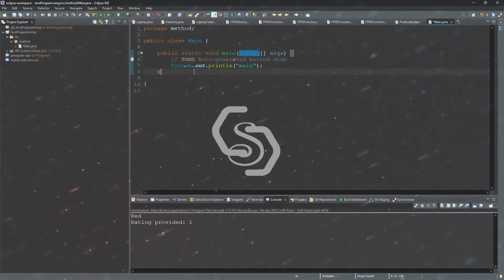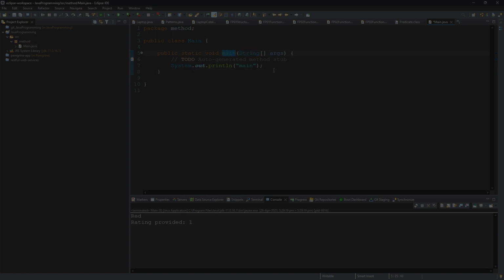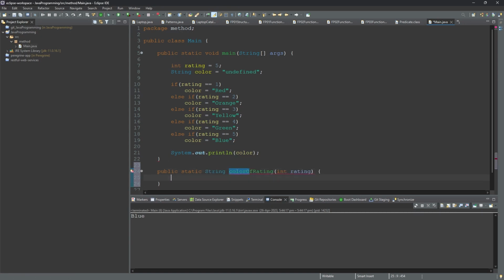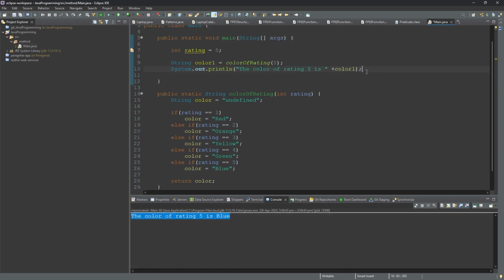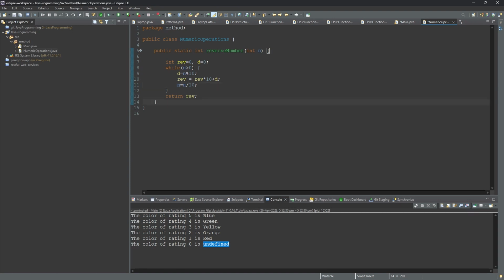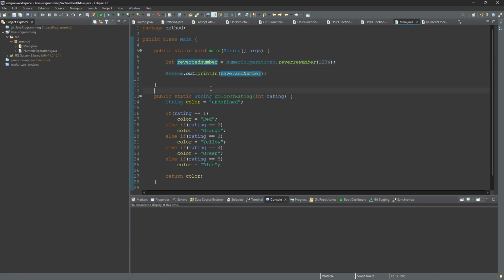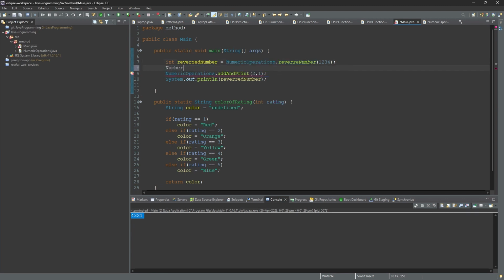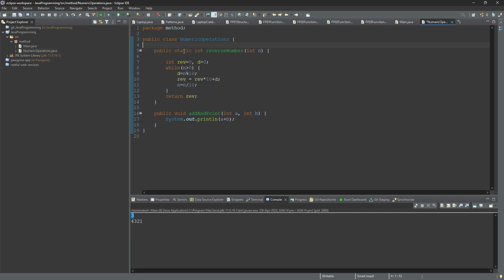Methods in Java: Static and Non-static | Coding in Java | Invoking Methods | Eclipse | #10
⭐ A method in Java is a collection of instructions that performs a specific task.

It declares executable code that can be invoked and can have fixed number of values as arguments.

A method is a way of reducing code duplication. Therefore, a method can be executed multiple times and can provide different results based on the arguments passed.

⭐Progs: Create two methods one static and one non-static and try to invoke it from the Main class.